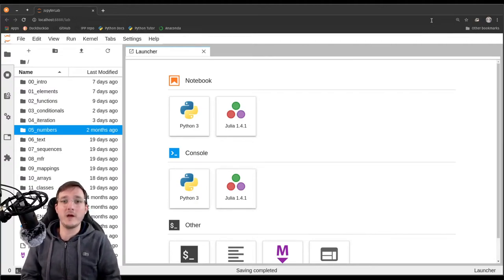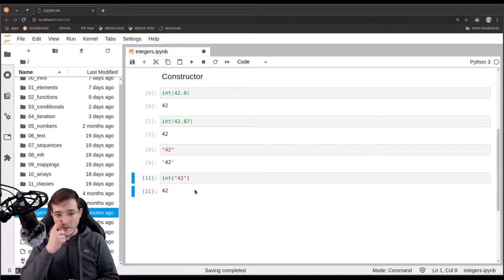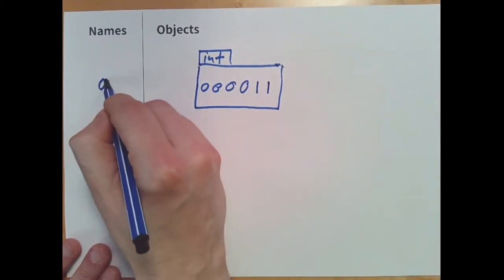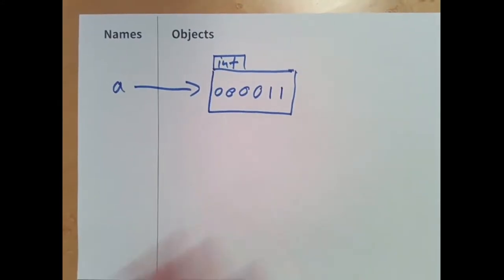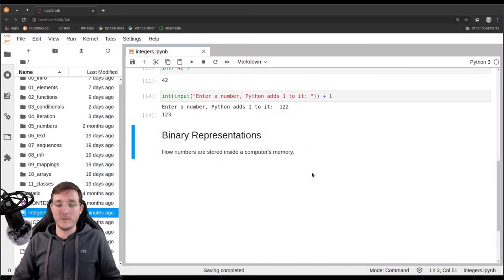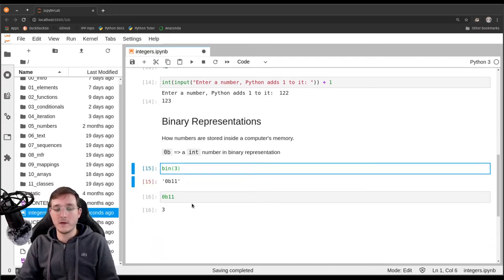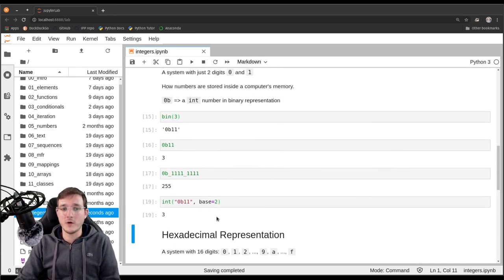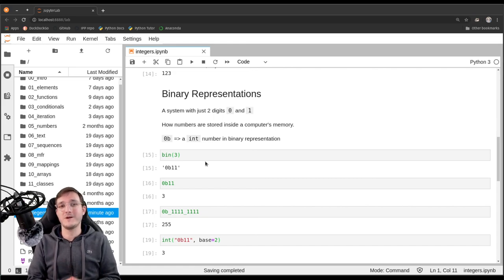How (integer) numbers are represented in memory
In this video, I give some background of how the 0's and 1's are organized within the int data type. In particular, we talk about the binary representation of numbers. That is useful to know for a practitioner who works with numbers all day. The next video continues this discussion in the context of floating-point numbers and reveals how those are inherently imprecise!

wa-vid-054